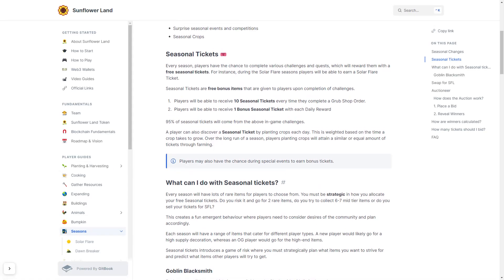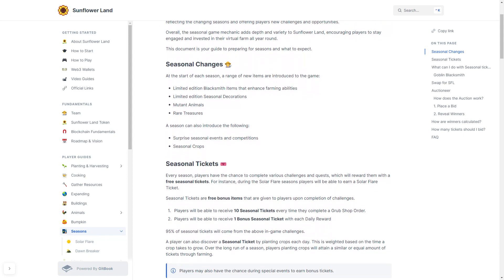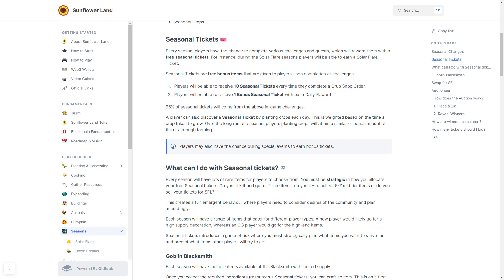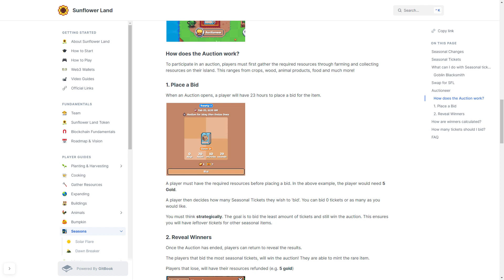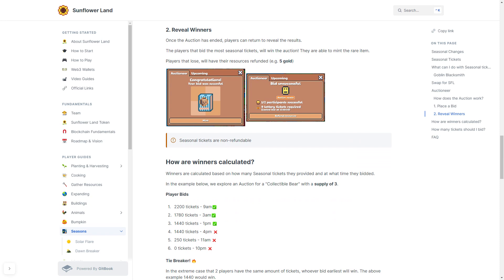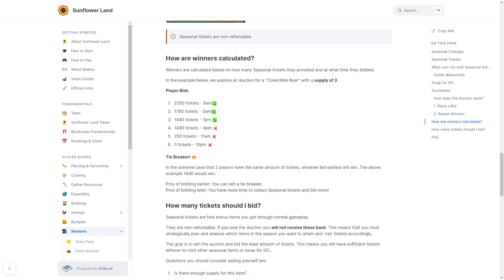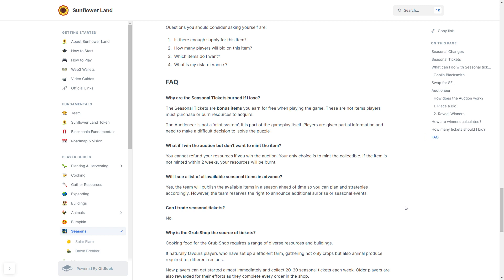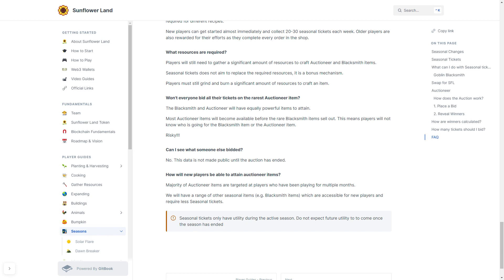Sunflower Land - Introduction to seasons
In this video we look at the new feature in Sunflower Land - Seasons.

Every three months, new craftable items, mutant animals, decorations, and special events become available, reflecting the changing seasons and offering players new challenges and opportunities.

Overall, the seasonal game mechanic adds depth and variety to Sunflower Land, encouraging players to stay engaged and invested in their virtual farm all year round.

This document and video is your guide to preparing for seasons and what to expect.